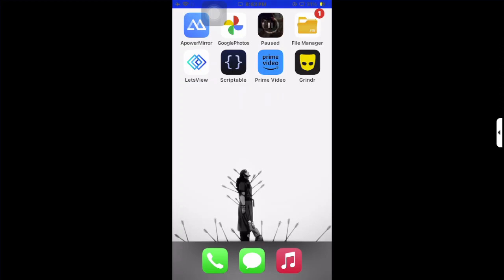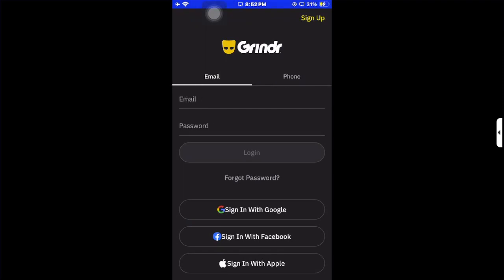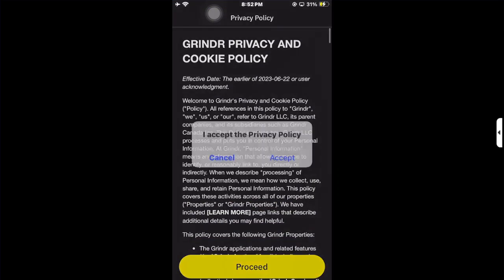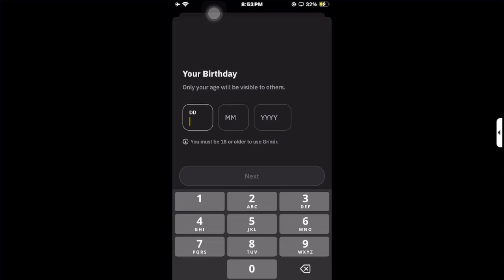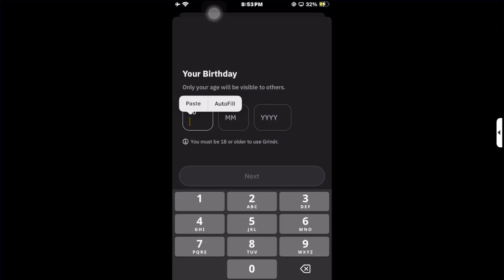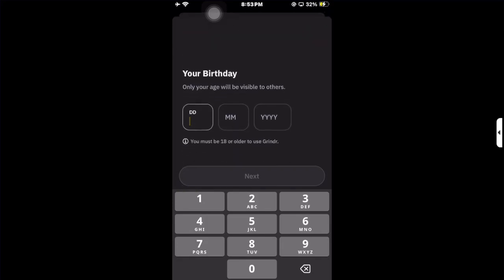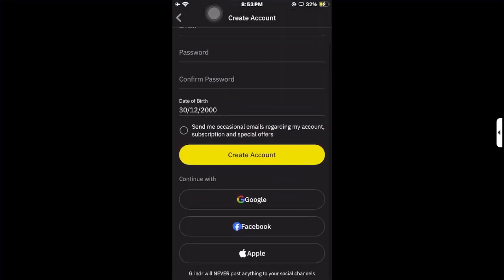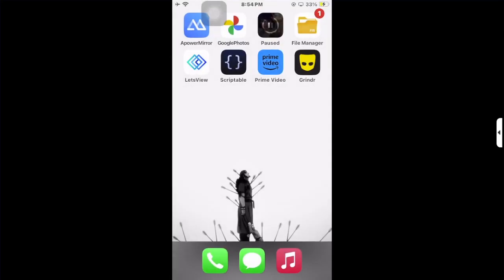How to FIX Grindr Failed Registration Error 2024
Encountering a failed registration error on Grindr can be frustrating, but there are several troubleshooting steps you can try to resolve the issue:

**1. Verify Network Connection:**
   - Ensure that your device is connected to a stable internet connection. Try switching between Wi-Fi and mobile data to see if the issue persists.

**2. Update Grindr:**
   - Make sure you have the latest version of the Grindr app installed on your device. Visit the Google Play Store or Apple App Store to check for any available updates.

**3. Restart the App:**
   - Close the Grindr app completely and then reopen it. This action can sometimes resolve temporary glitches or errors.

**4. Clear App Data and Cache:**
   - If restarting the app doesn't work, try clearing the app's cache and data. Go to your device's settings, find the Grindr app, and then select "Clear Cache" and "Clear Data." Note that this action will sign you out of the app, so you'll need to log back in afterward.

**5. Check Device Compatibility:**
   - Ensure that your device meets Grindr's compatibility requirements. Older devices or devices with outdated operating systems may encounter issues during the registration process.

**6. Contact Grindr Support:**
   - If none of the above solutions work, reach out to Grindr's customer support team for further assistance. They may be able to provide specific troubleshooting steps or insights into the issue.

By following these steps, you should be able to troubleshoot and resolve the failed registration error on Grindr.

*- TutoRealm*